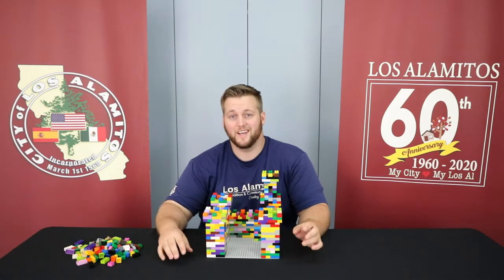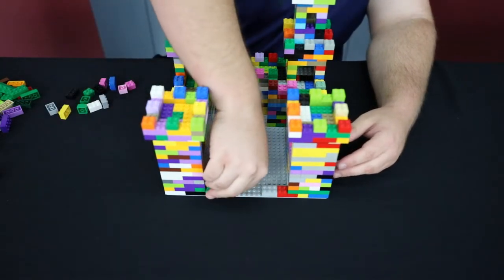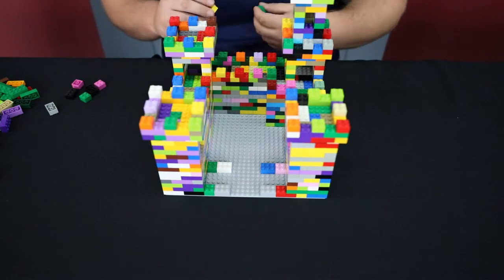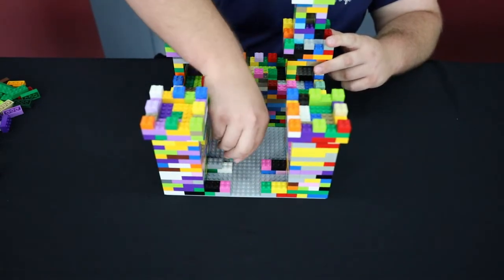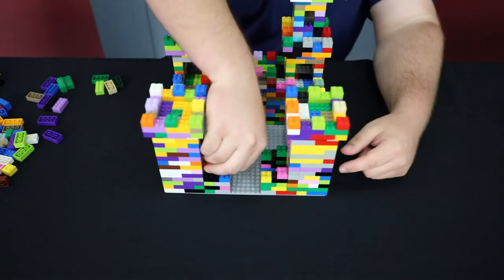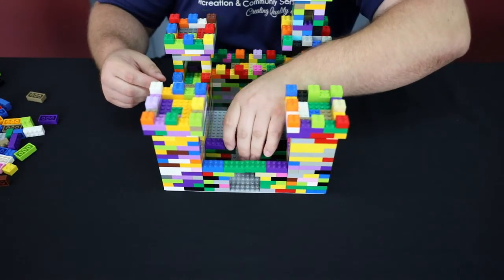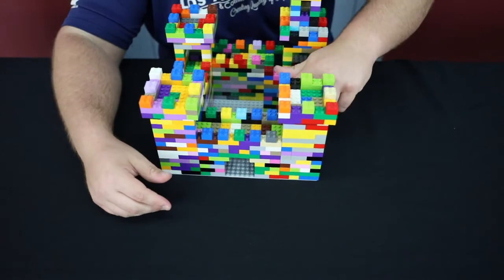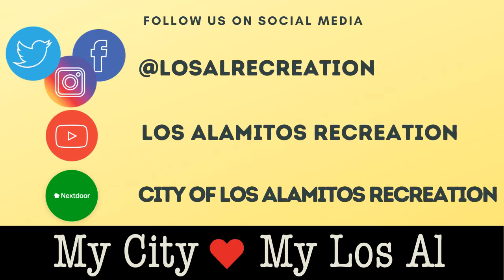How to build the Lego Castle Gate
Jonathon from the Los Alamitos Recreation & Community Services will teach you step by step on how to build the Castle Gate with basic lego pieces.